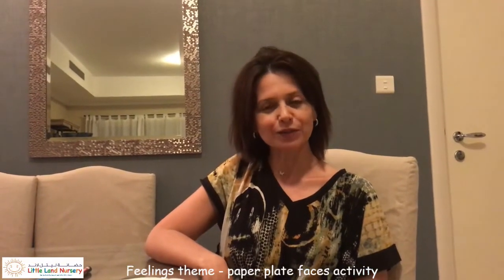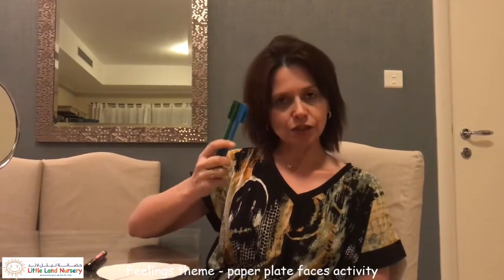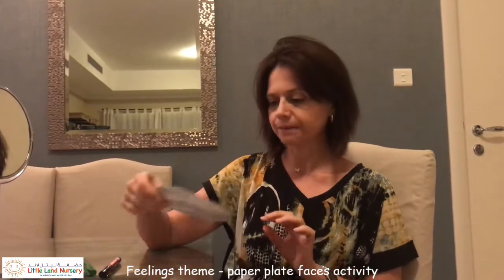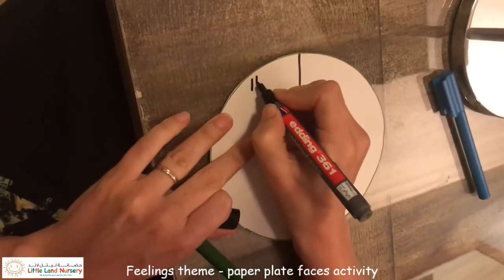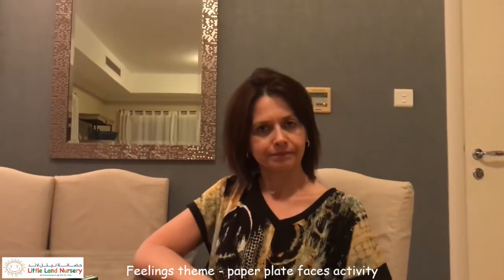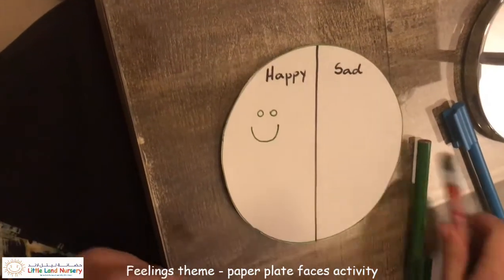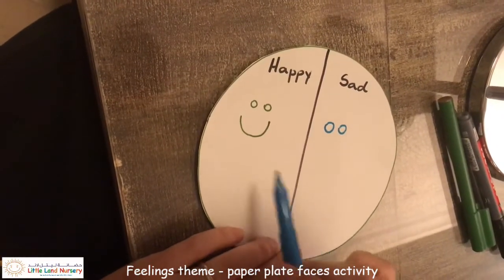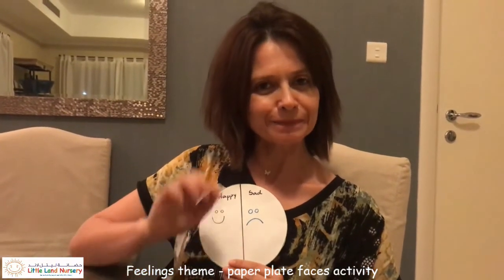Paper plate faces activity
In this video Daniela demonstrates how to make happy/sad paper plate faces. This activity allows children to enhance their creative skills whilst thinking about the feelings happy and sad.